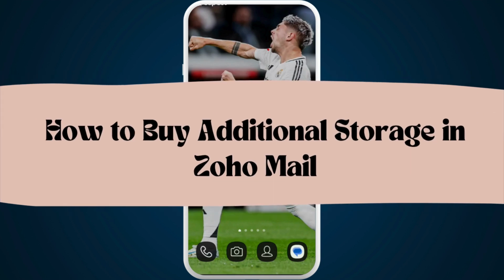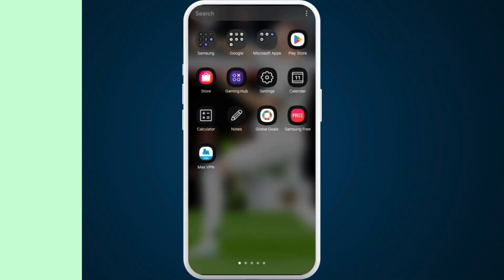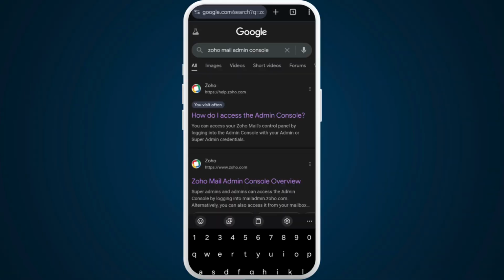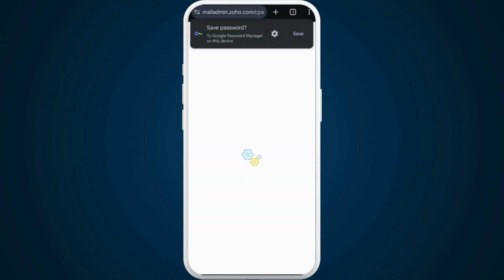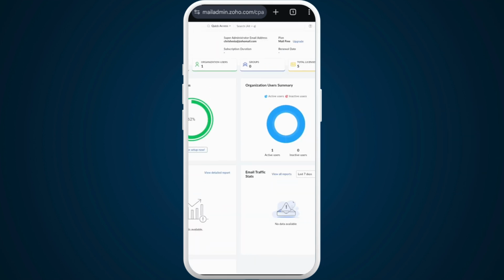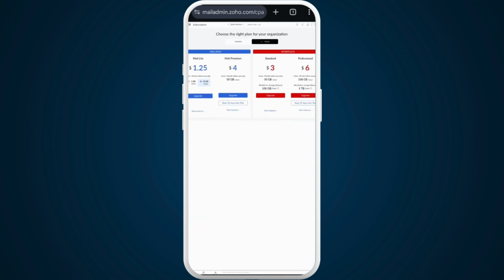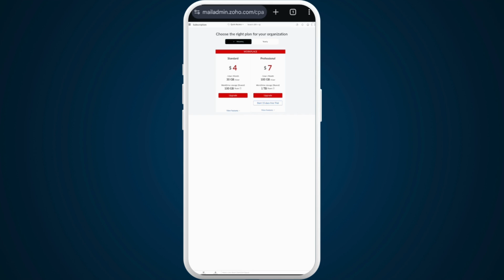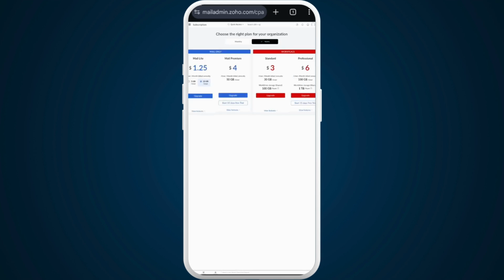How to Buy Additional Storage in Zoho Mail 2025?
Looking to expand your Zoho Mail storage? Here's how to buy additional storage in 2025! As an organization admin—or a personal user—you can easily purchase add-on storage units directly from your Zoho Mail interface. For business accounts, log into the Admin Console (or click your profile → Subscription), choose Buy Additional Storage, select add-on units (5 GB, 10 GB, 25 GB, up to 200 GB), proceed to payment, then allocate the purchased storage to individual users under the Storage View section. Additional storage is billed pro-rata to align with your renewal cycle, and you can add multiple units or reassign unused storage as needed.